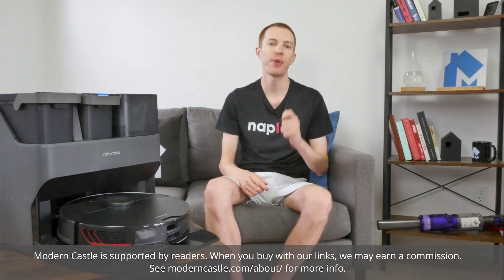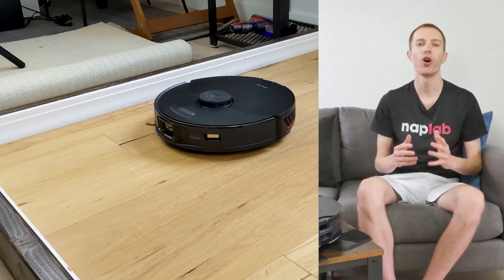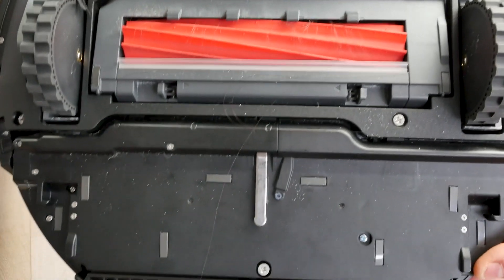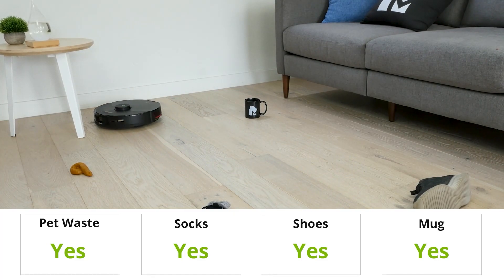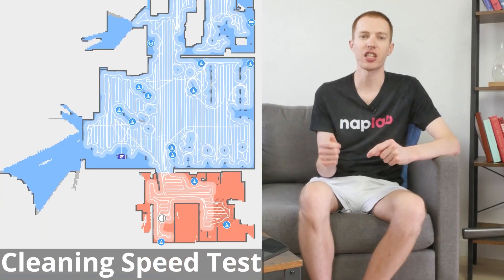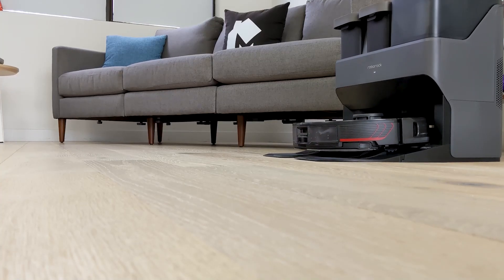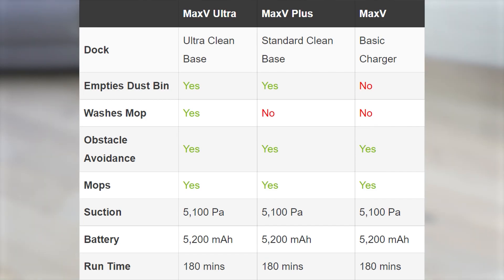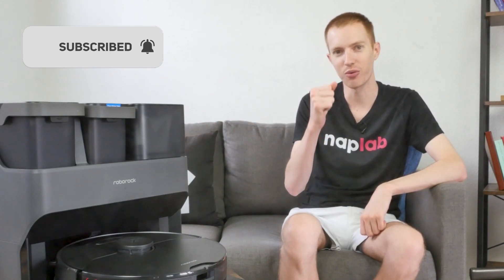Roborock S7 MaxV Ultra Review - 9 Objective Cleaning Tests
We test the new Roborock S7 MaxV Ultra vs. 9 cleaning and performance tests. Is this $1,400 robot worth it? Find out now!

(Amazon)
(Amazon)
(Amazon)

0:00 Intro
0:43 Overview
0:55 Cleaning Test
2:14 Mop Test
3:15 Hair Test
4:05 Pet Hair Test
4:32 Obstacle Test
6:06 Navigation Test
7:07 Speed Test
7:25 Usability Test
9:23 Noise Test
10:18 MaxV vs Ultra vs Plus
10:57 Summary

PROS

Hands-off design with automatic dustbin emptying, mop washing, and clean mop water filling
Fantastic navigation and obstacle avoidance
Great cleaning performance with 97.9% debris removal
3 hour run time with automatic recharge and return technology

CONS

High price point
Struggled with long hair and pet hair